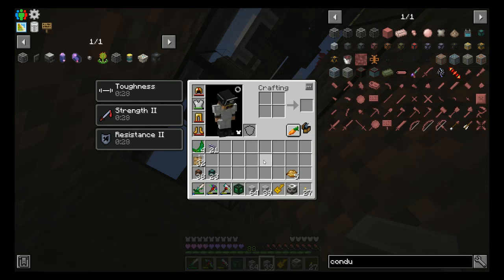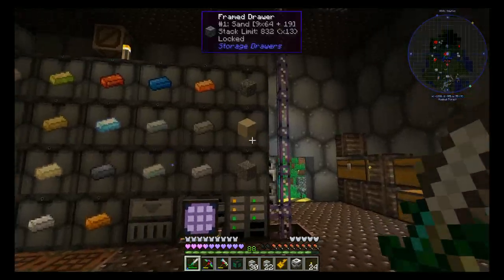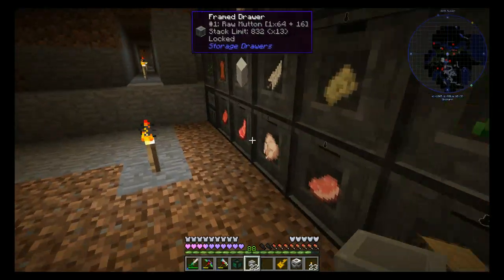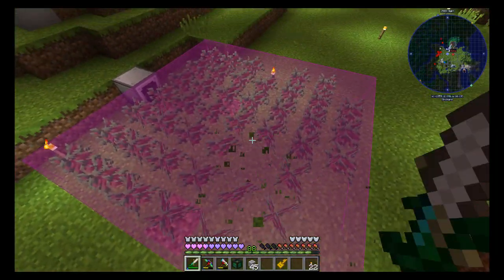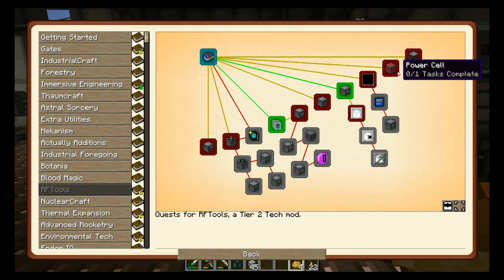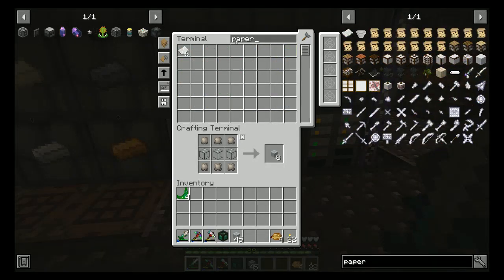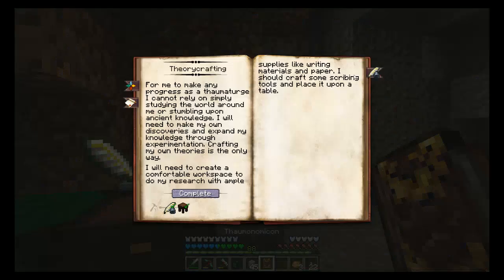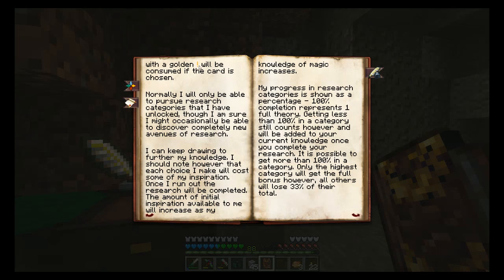Enigmatica 2 Expert Ep 41 Sludge and Thaumcraft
We finish our foray into Industrial Foregoing by setting up our Sludge Refinery and take a glance back at Thaumcraft.